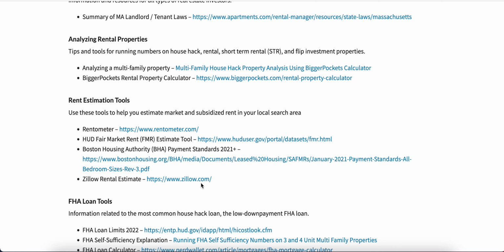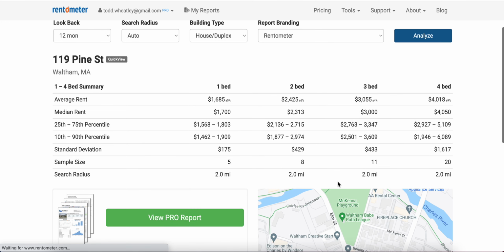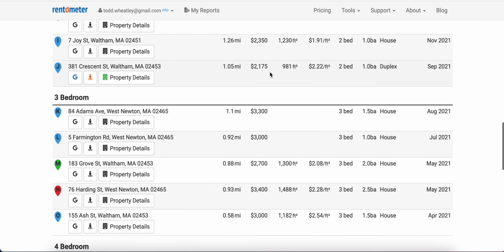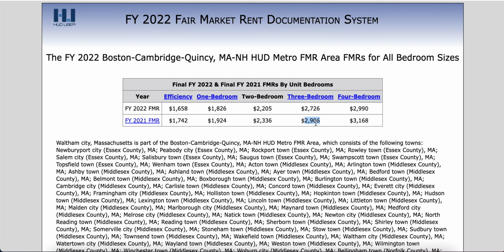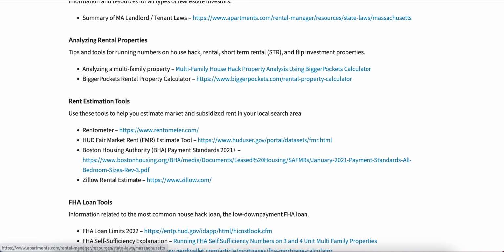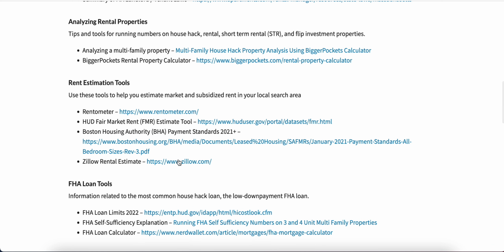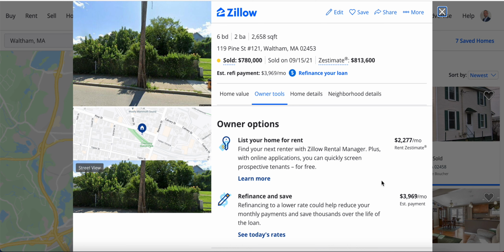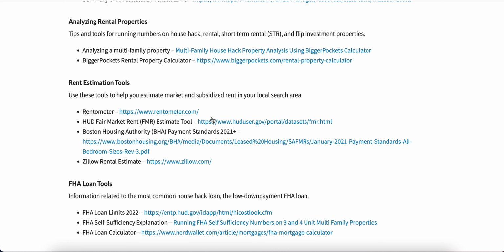How To Estimate Rental Income For Multi-Family Property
In this video I review the tools that I use to estimate rental income for new investment properties. Links to the tools can be found below.

Do you have questions about getting started with real estate investing? Happy Investing!

Resources for Real Estate Investors:
Multifamily Property Analysis!